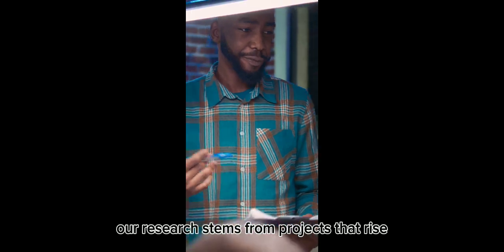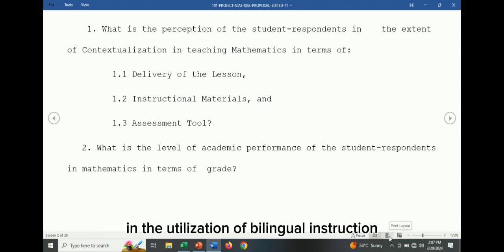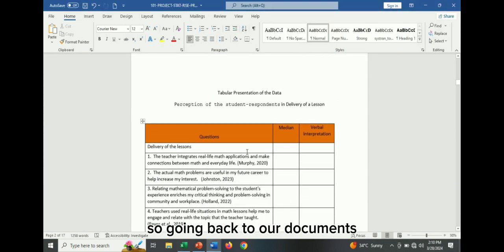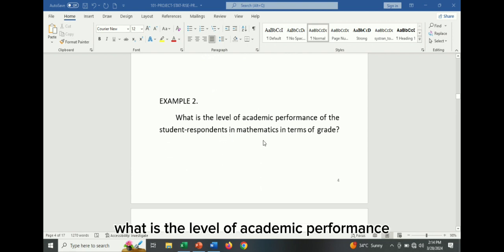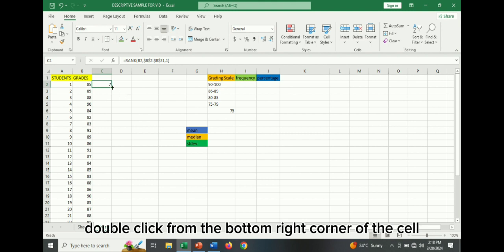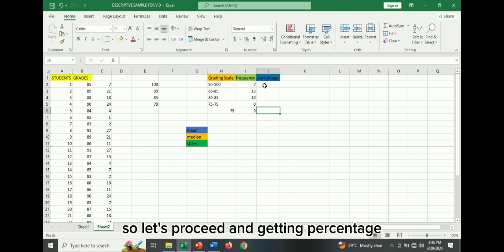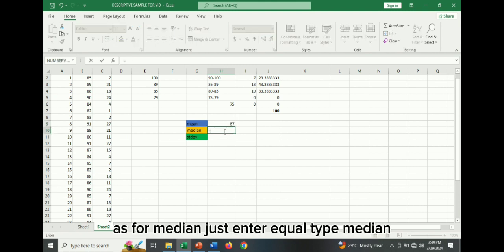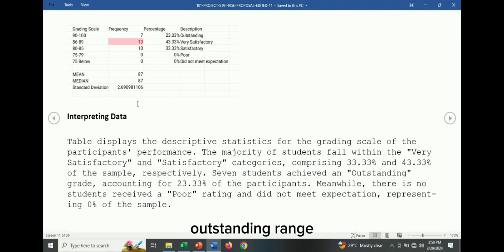Applying Descriptive Statistics on Research